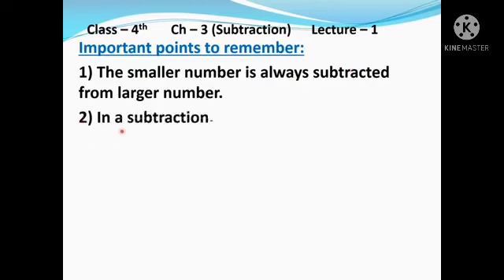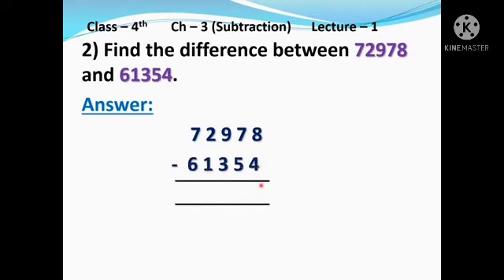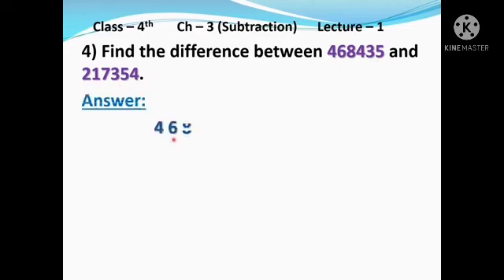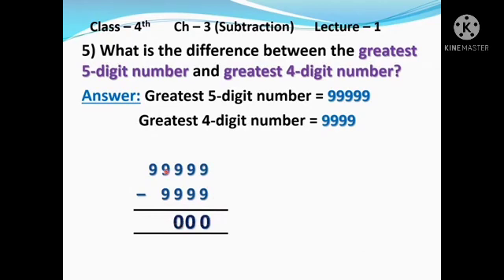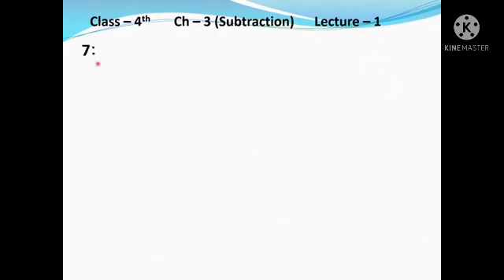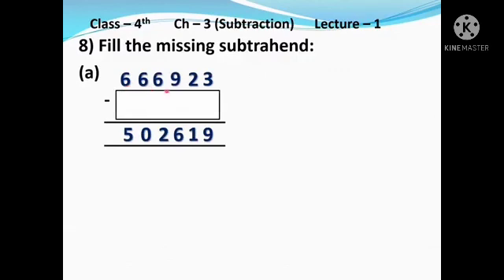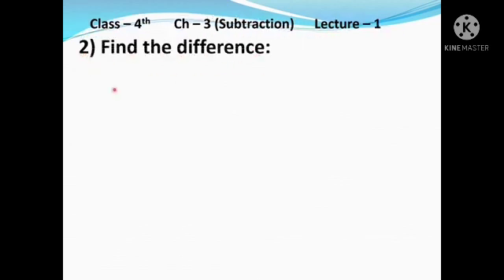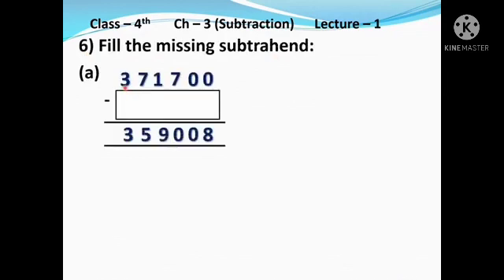ch-3 Substraction (lecture 1)